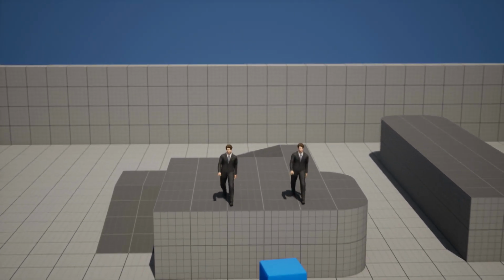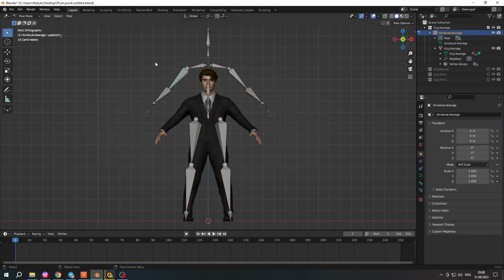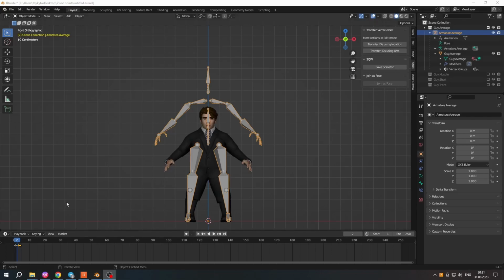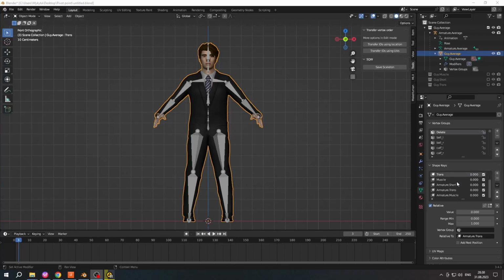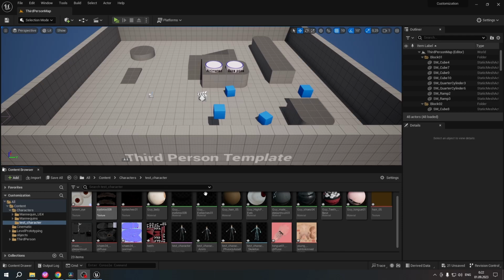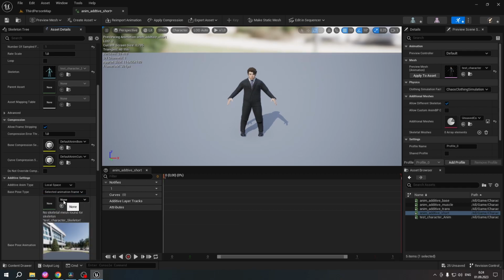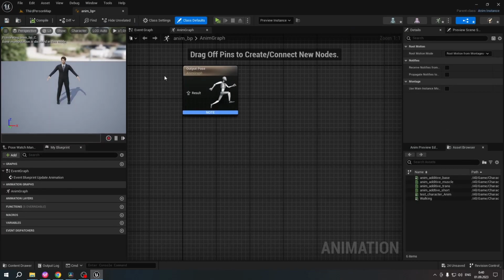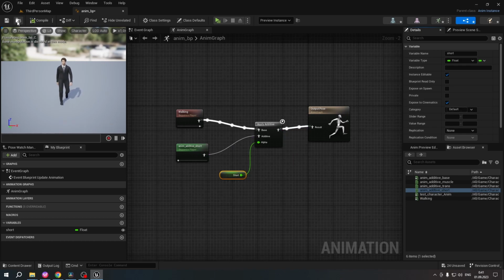Customizing character height and body propotions in Unreal Engine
Learn advanced character customization for games in this tutorial. Understand when to use morph targets and how to fix pivot issues. We'll guide you through using additive animations and morph targets together for best results. Improve your game's character design with these tips.

Disclamer:
The final result heavily depends on your initial morph targets. Even if you follow this tutorial perfectly, you might end up with unsatisfactory results. Consider  carefully if you truly need smooth form transitions. It might be simpler to import separate skeletal meshes for each new form  and just swap them based on game logic. This approach offers less fine-tuning since you have distinct discrete forms that can't be partially applied or blended, but it tends to be much more stable.

Timecodes:
0:00 Intro
0:38 Makehuman example
1:00 Creating a corrective pose
2:10 Updating shape key
3:37 Export as FBX
4:10 Import to Unreal Engine 5
4:44 Creating additive one-frame animations
6:43 Applying the shapes from anim blueprint